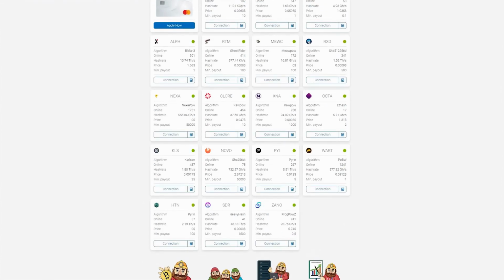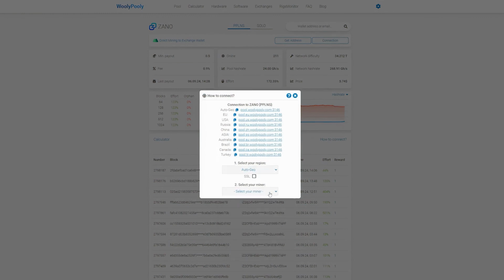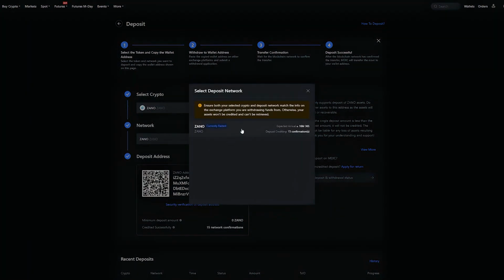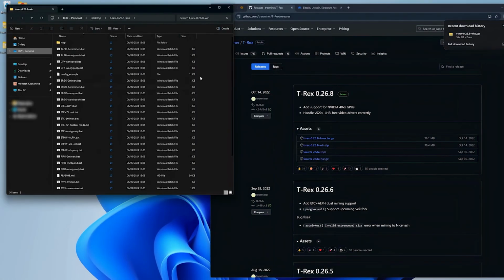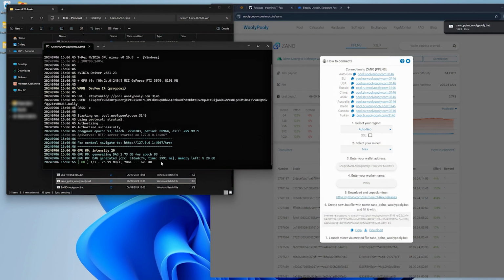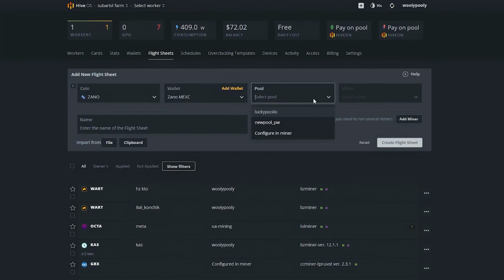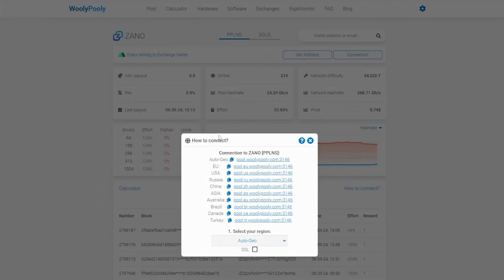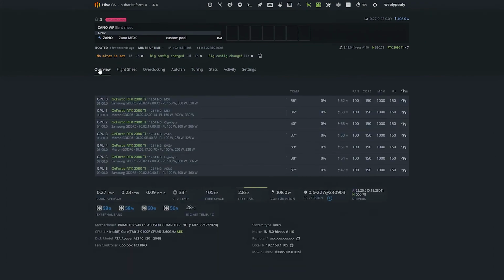How to Mine ZANO on Windows and Hive (Step-by-Step Guide)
Our pool has added ZANO coin and we are in a hurry to share this news with you and tell you How to mine ZANO on OC Windows and OC HIVE! This coin uses ProgPowZ algorithm, which is very similar to KAWPOW. So turn on your ventilators and start mining with WOOLYPOOLY.

00:00 Mining ZANO on Windows OC
01:37 Mining ZANO on Hive OC